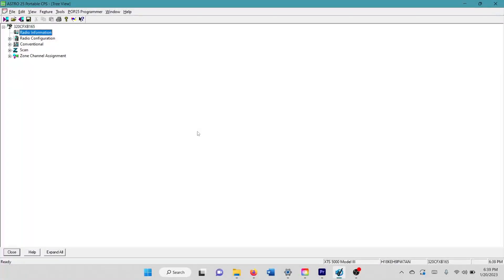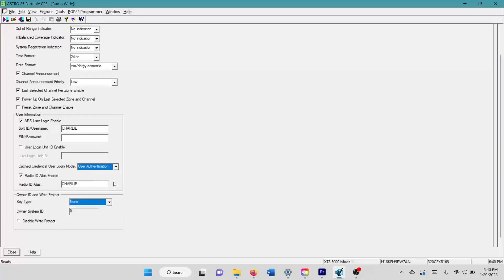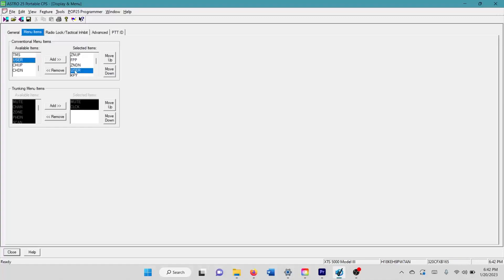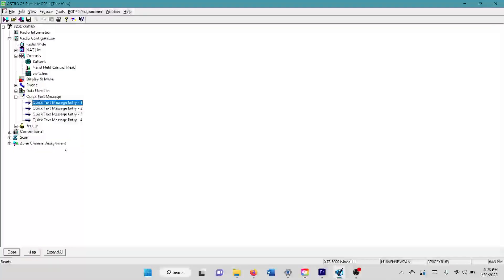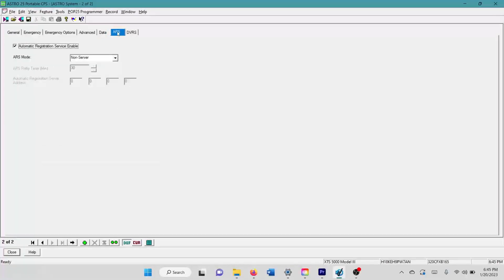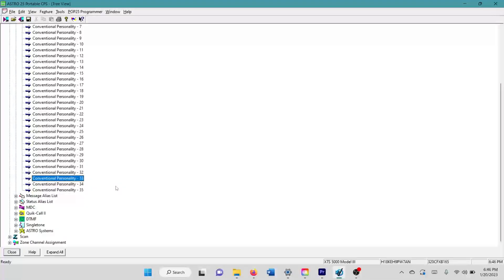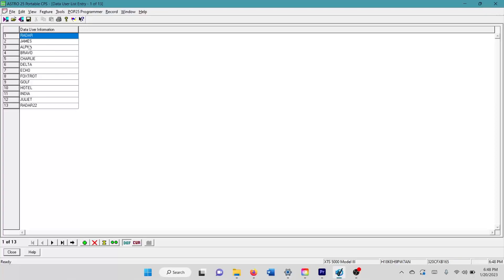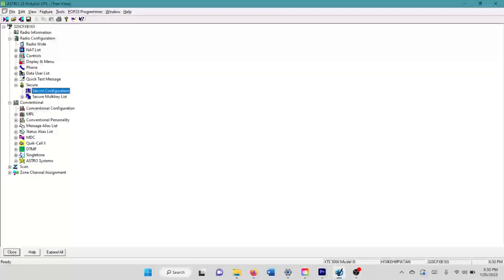TMS Configuration Tutorial for Motorola XTS Radios.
This video outlines the features that you will need to enable/ configure to get the TMS (Text Messaging Service) working for XTS radios.